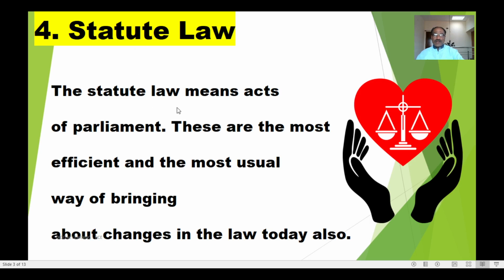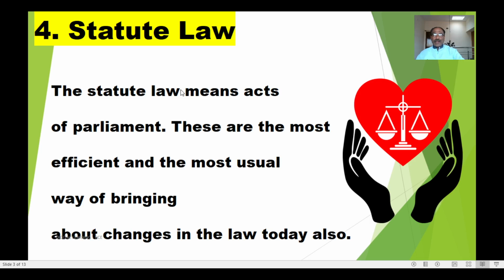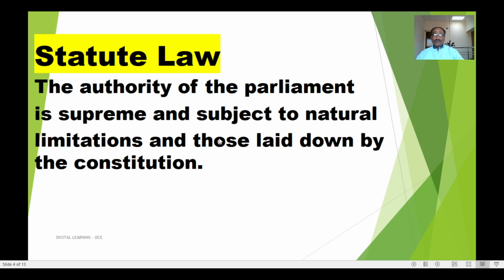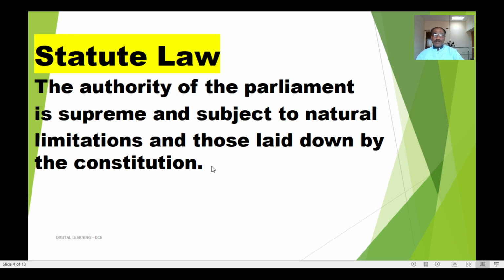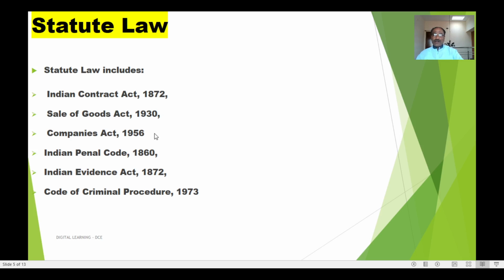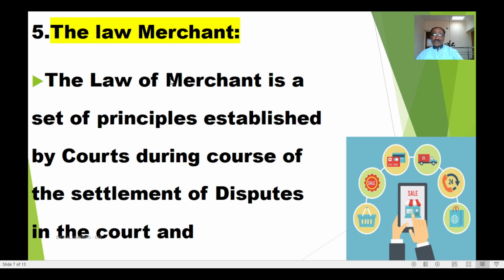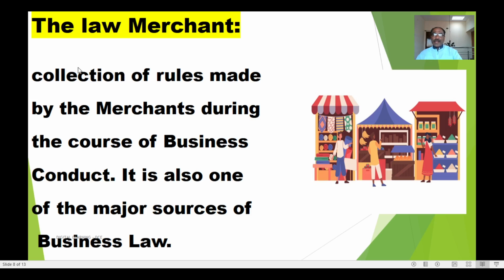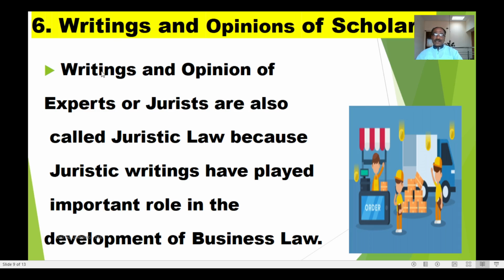Sources of indian Business Law ( Part - 2 ) By P.Ranganayakulu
E- Content - Business Law - Sixth Semester - B.Com